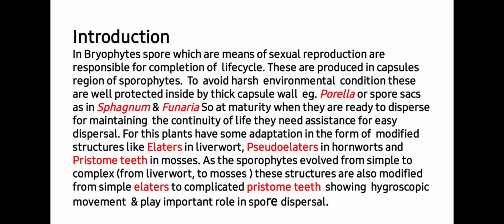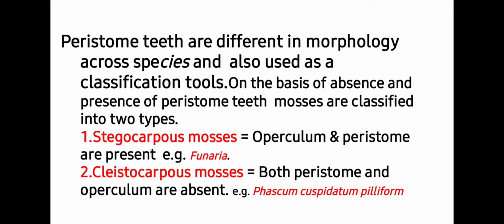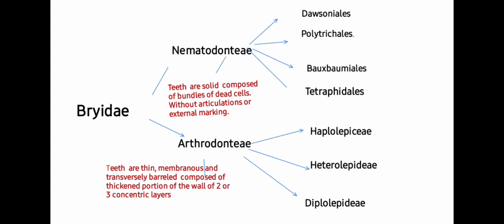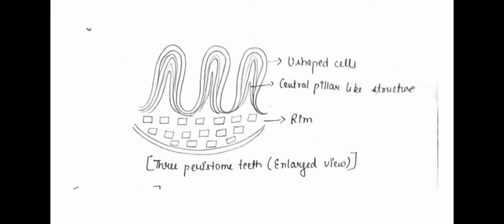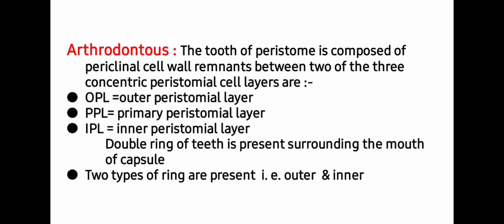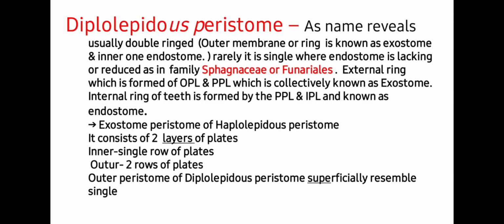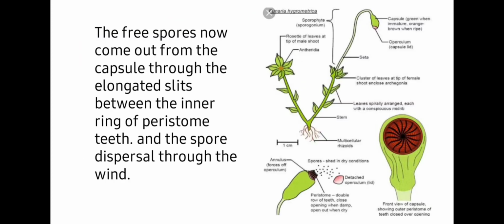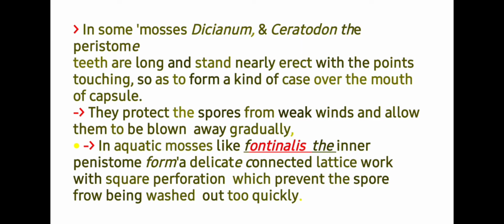Peristome Teeth in Bryophytes.